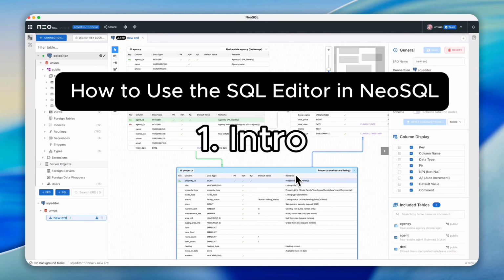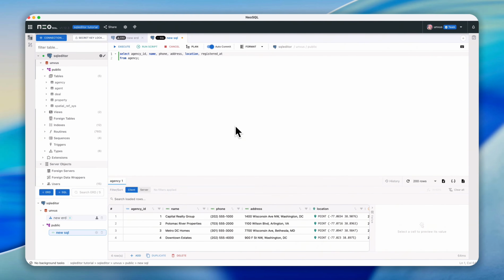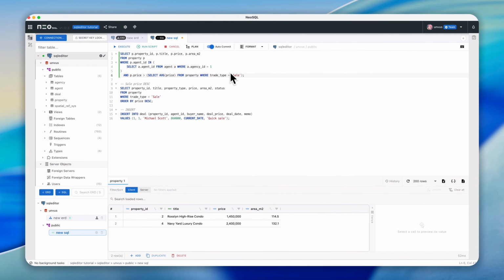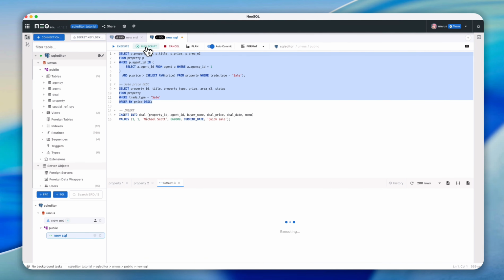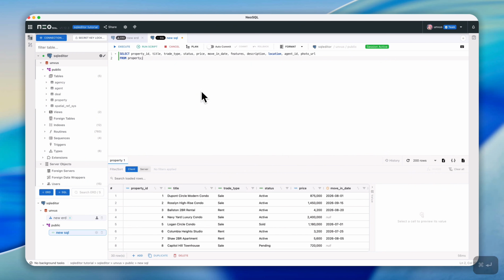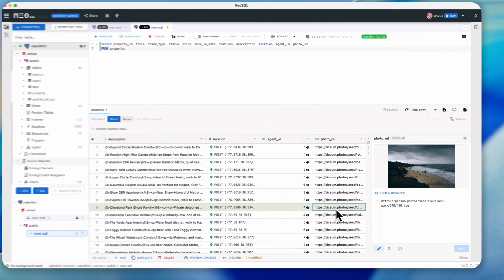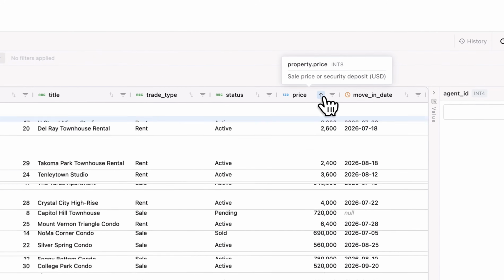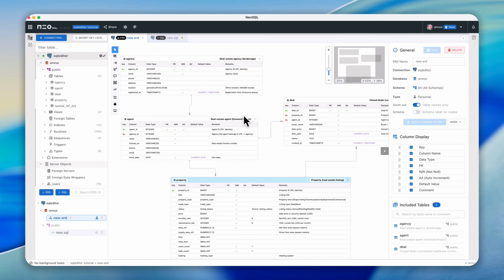How to Use the SQL Editor in NeoSQL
Learn how to write, run, and edit SQL with the NeoSQL SQL Editor — from smart auto-complete to editing spatial data on a map.

In this tutorial, you'll learn how to:

• Write SQL faster with auto-complete for tables, columns, and INSERT statements
• Spot invalid columns and typos as you type
• Clean up messy SQL with one-click formatting
• Run a single statement, a selected range, or the entire script
• Inspect execution plans and control transactions with commit / rollback
• Edit query results inline — ENUM dropdowns, date pickers, JSON, and images
• Preview spatial (geometry) data right on a map
• Look up foreign-key references, then sort, filter, and export your results

NeoSQL is a modern database client that combines SQL editing, ERD design, schema management, and AI-powered database tools in one application.